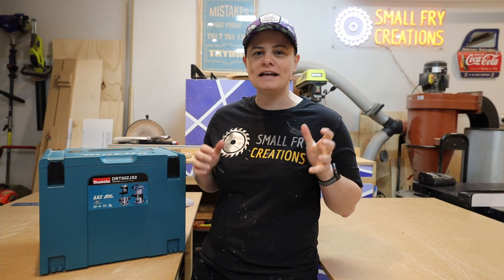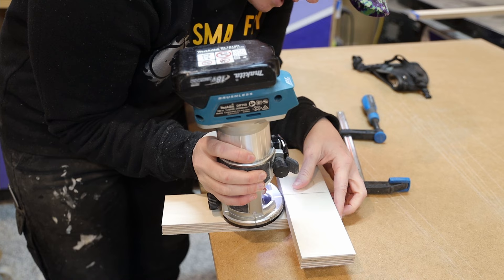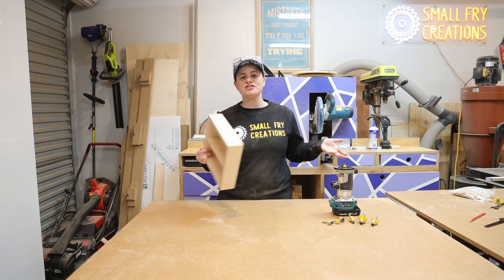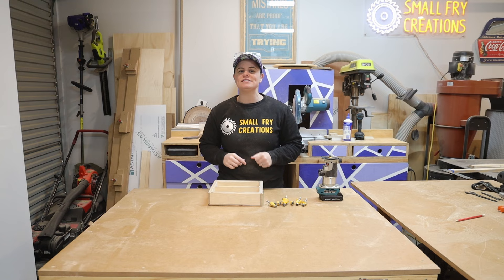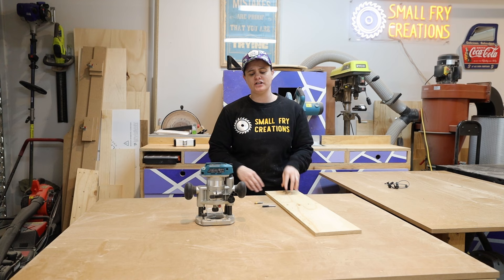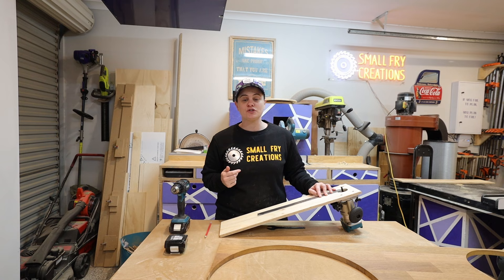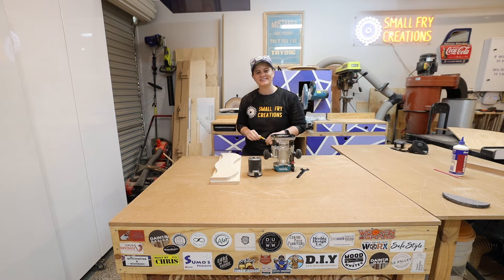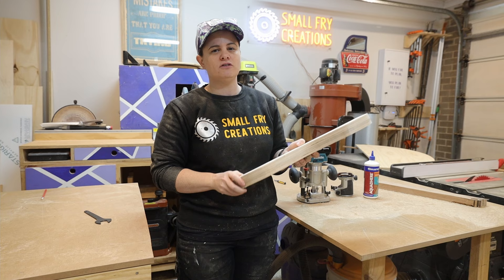5 BEGINNER ways to use the trim ROUTER while reviewing the Makita Trim Router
This week is all about gaining confidence with the Router and learning 5 ways to use the router in the workshop while reviewing the Makita Trim Router. In the video I unbox the Makita Trim Router kit and cover creating jointery, edge profiles, cutting circles, using the router to cut biscuits and using a flush trim bit to duplicate pieces.
The router is a super helpful tool in the workshop and will get used on almost every project you complete. My new favourite way to use the router is the biscuit cutter bit for cutting biscuits into the pieces to ease the stress of glue ups as the biscuits help everything align. Below are some helpful links for items you see in the video.

Round Over router bits - AUS / US
Chamfer Router bit - AUS / US
Biscuit Cutter - AUS / US
Flush Trim Router Bit - AUS / US

This video will take you 5 Beginner ways to use the router all while reviewing the Makita Trim Router.

0:00 - Intro
0:22 - Unboxing
1:20 - #1 Joinery
4:51 - #2 Edge Profiling
6:09 - #3 Biscuit joints
8:55 - #4 Cutting a Circle
13:24 - #5 Flush trimming
16:44 - Thoughts on the router